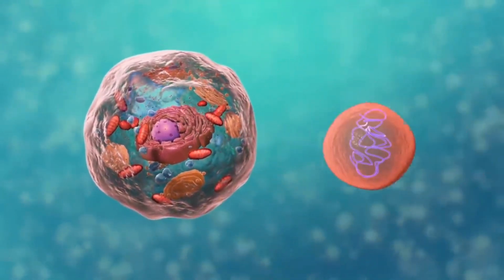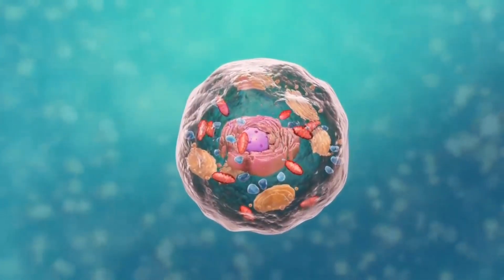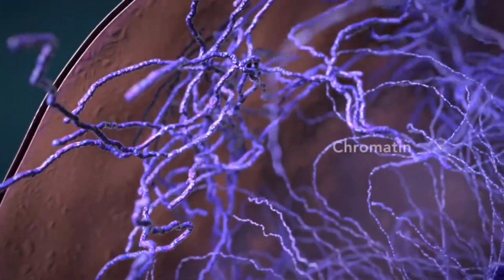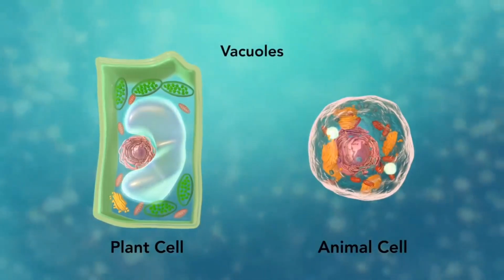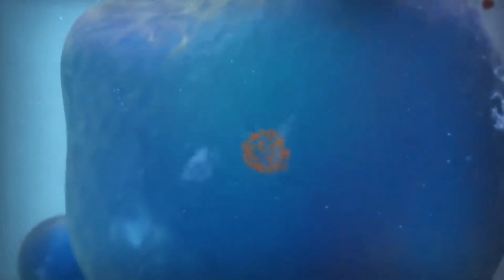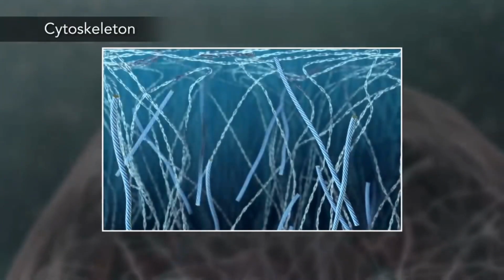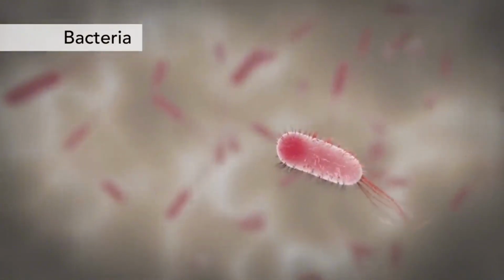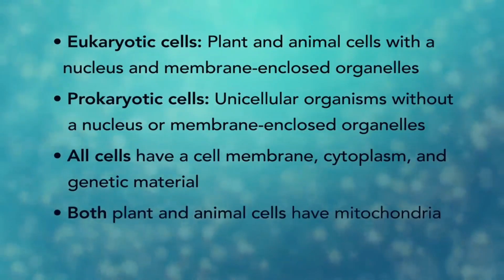কোষ ও কোষের গঠন